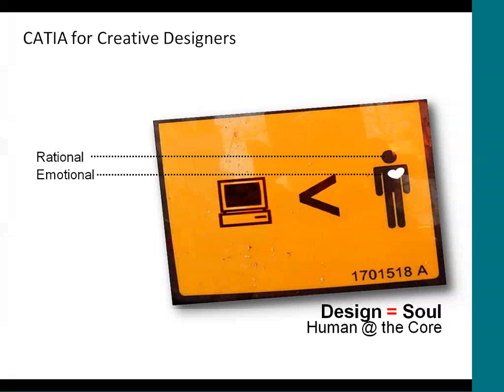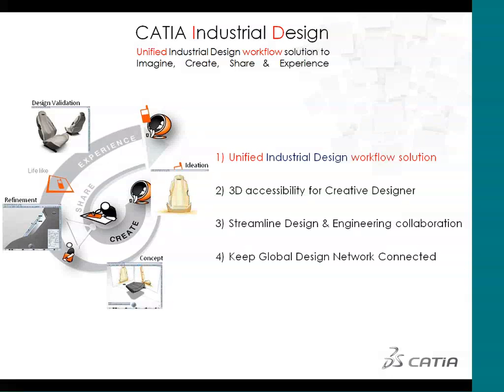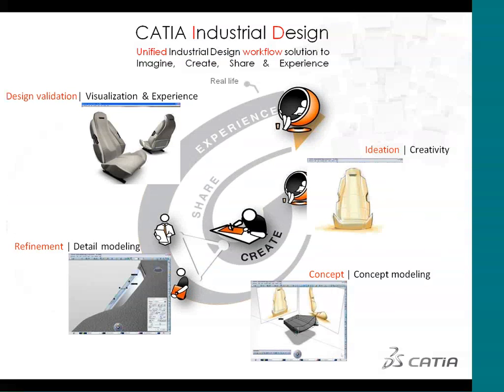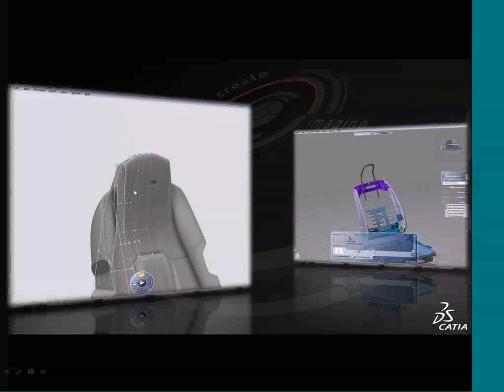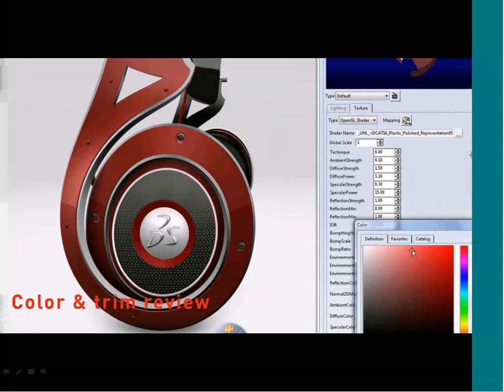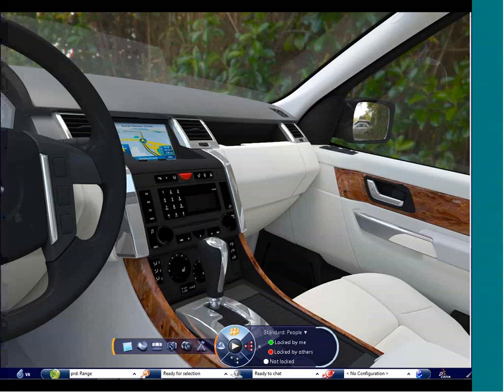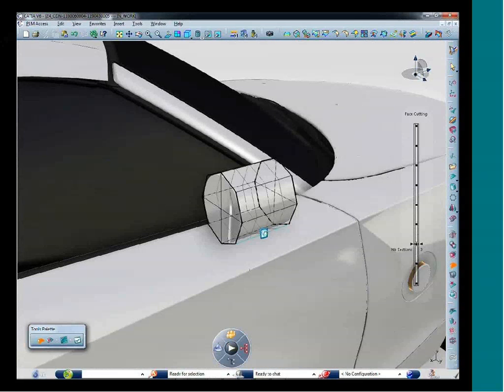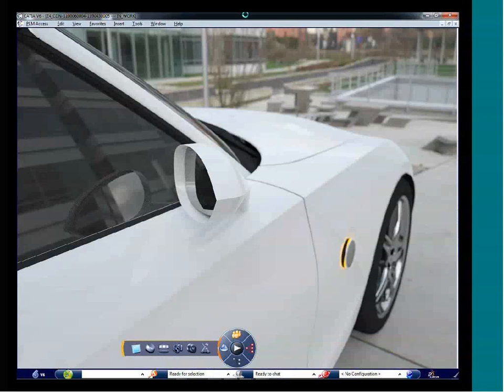Concept Design with CATIA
As part of our successful ongoing webinar series, CDN hosted Concept Design with CATIA on Monday 17 January 2011. View the recorded webinar in our archive by clicking the above link or find out more in the original article below.

Presented by Xavier Melkonian, Director of CATIA Shape at Dassault Systemes, and Pierre Maheut, Creative Designer and Product Expert, the complimentary webinar showcased the wealth of possibilities available to creative designers, and outlined the innovative workflow based on virtual clay models and interactive raytracing.

If boosting design innovation and creativity are your key challenges and you would like to express your 3D sculpting ability whilst working on color and materials and their behavior with your shapes, this webinar could well be the solution you're looking for.

Dassault's goal with this webinar is to enable you to discover a new way of working creatively in 3D – both on shapes and materials – with easy-to-learn and simple-to-use 3D virtual clay models for speed modeling and interactive raytracing. Boost creativity directly in 3D with virtual clay modeling for 3D ideation and interactive rendering.

Easy and accessible; Dassault says these are the themes behind the flexibility and power of CATIA Industrial Design – a unified solution dedicated to creative designers' workflow to boost their creativity in shapes and materials. The new design solution is based on subdivision surfaces, surface modeling and mental Images iRay technology for interactive rendering, allowing creative designers access to the ease and speed of 3D modeling and virtual clay modeling. At the same time, Dassault says the software allows designers to study and work with the combined behavior of shapes and materials without any compromise on quality.

Part of a continuing complimentary series from CDN the 45-minute webinar is free to view or download.